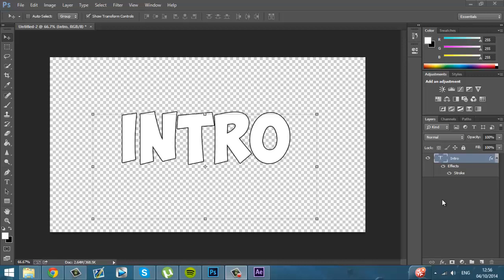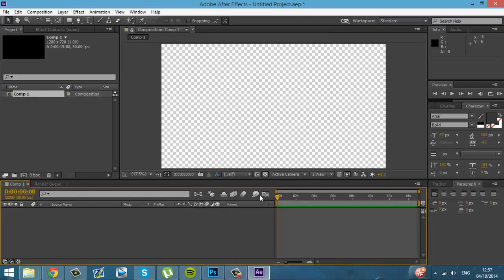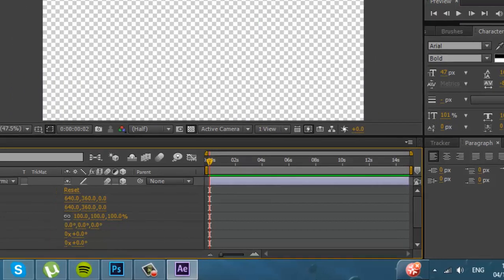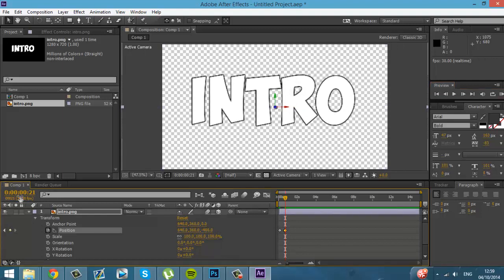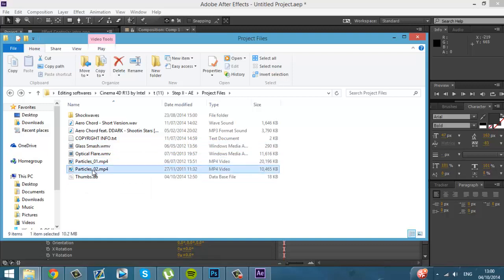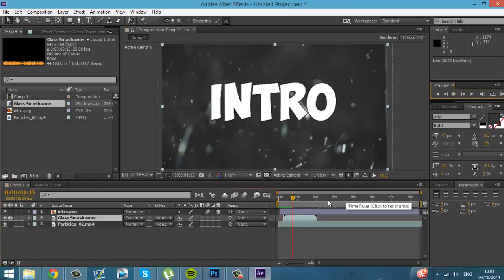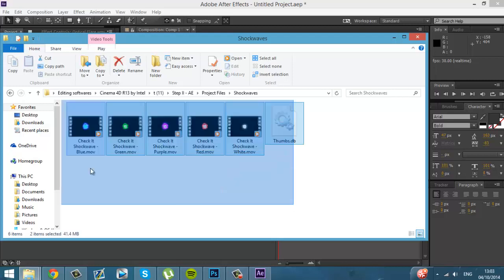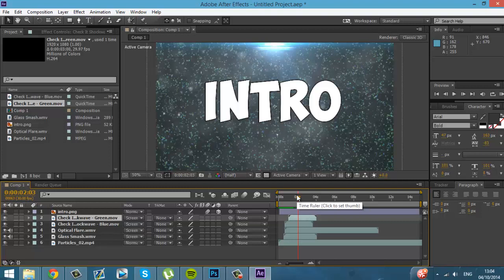How to make a 2d Intro in After effect - Shockwaves and Glass shatter effects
Sup cheddar recruits, today I do something a little bit different for you guys and show you how to create a 2d intro